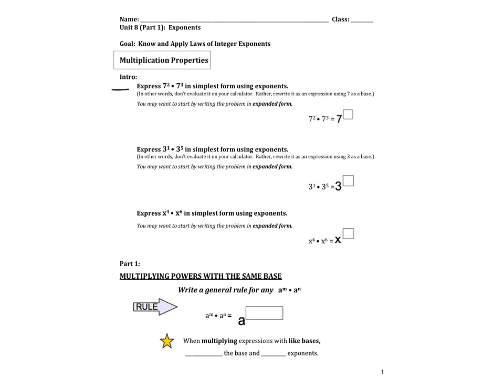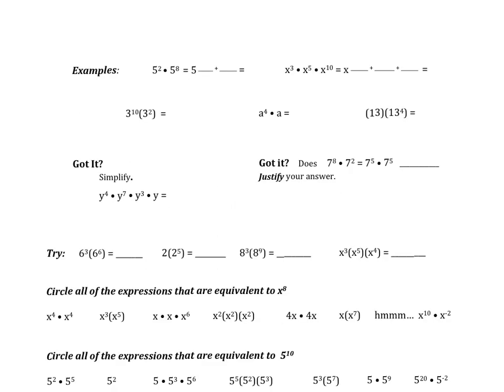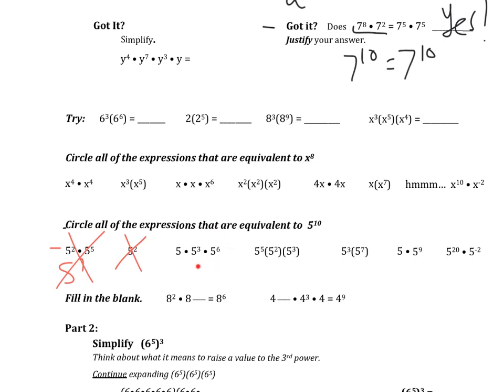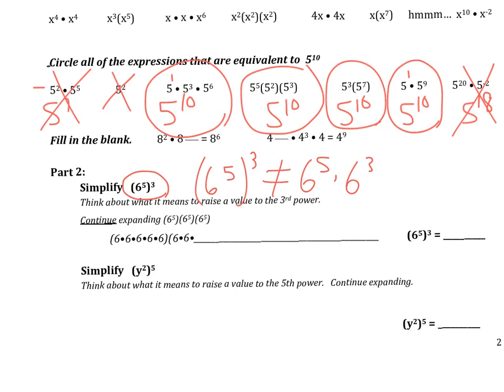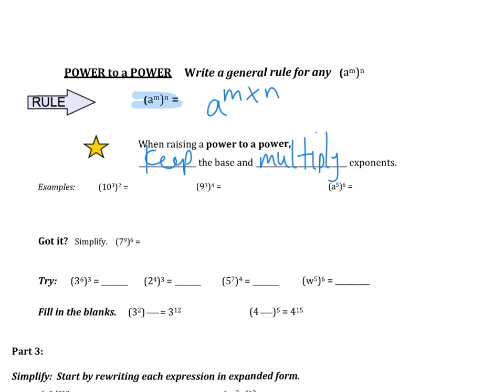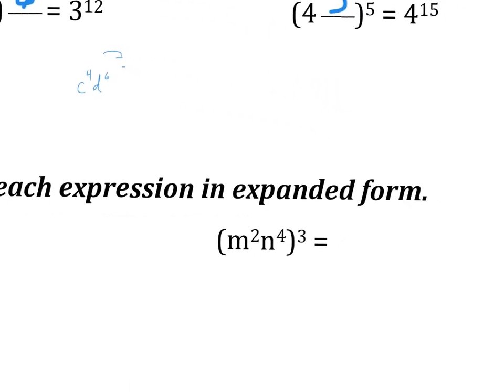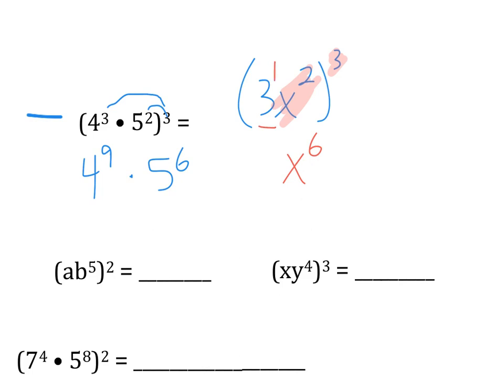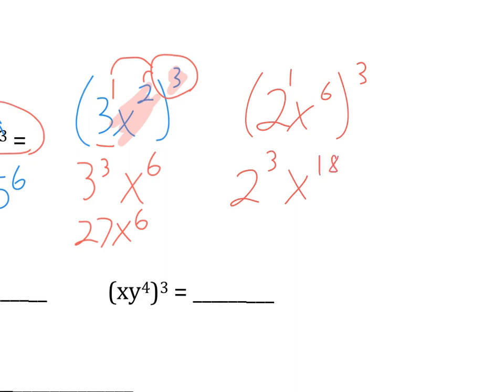multiplying exp and power to power